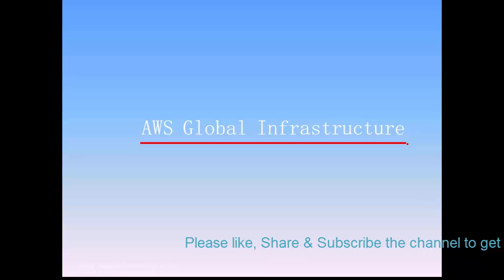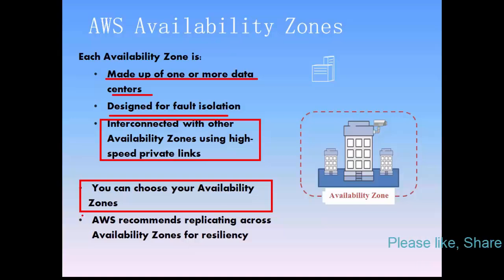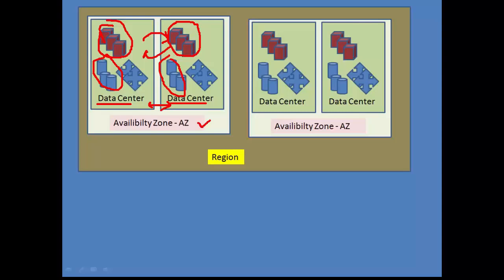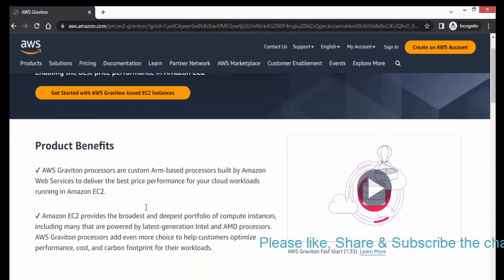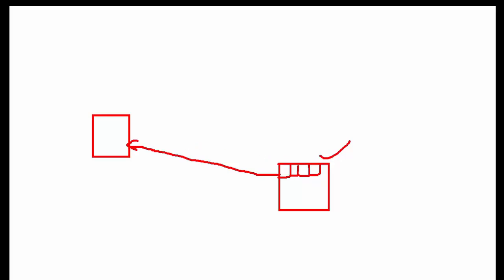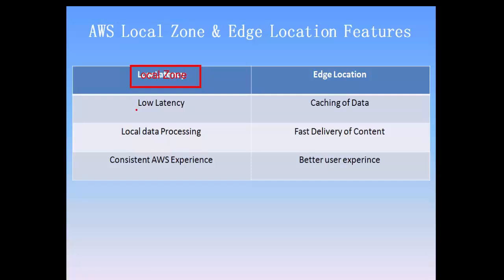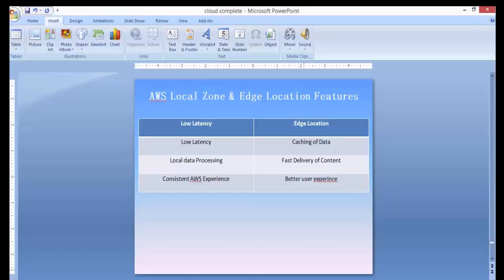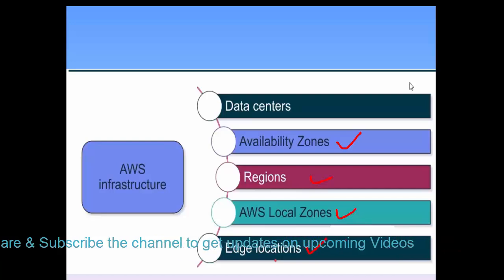3. AWS Cloud Infrastructure ( AWS Availabilty Zone , Region , Edge location and Local Zone )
In this video I have explained AWS Cloud Infrastructure ( AWS Availability Zone , AWS  Region, AWS  Edge location, and AWS Local Zone ) , global AWS infrastructure
the aws global infrastructure is composed of choose 2